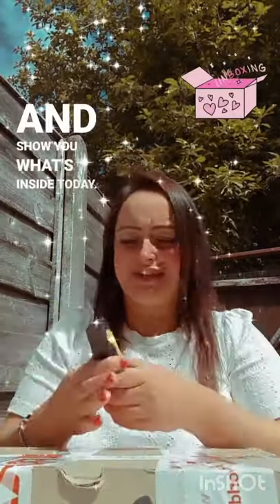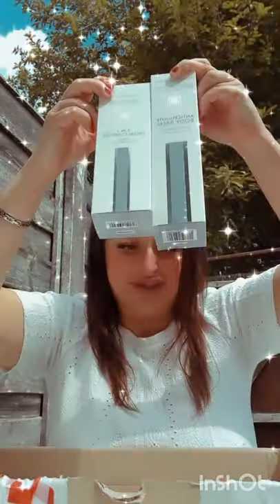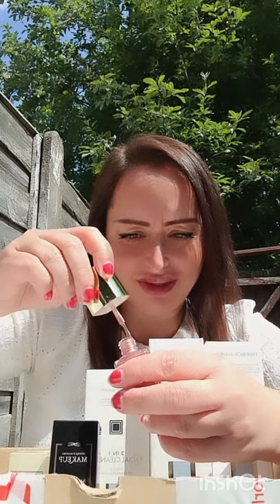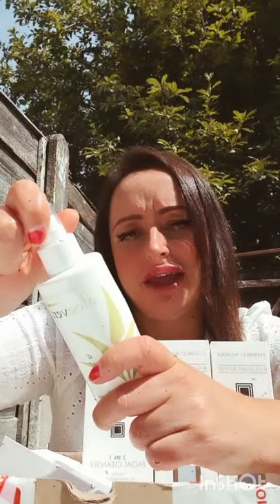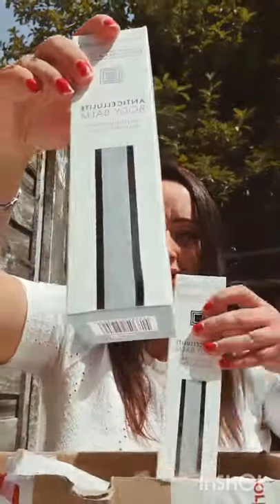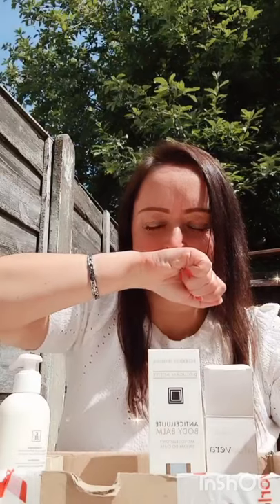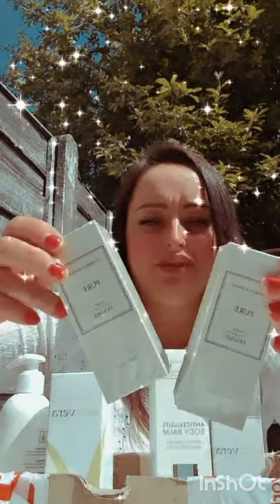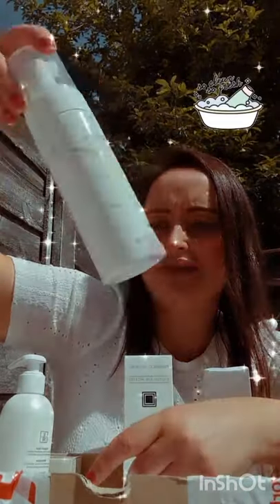FEDERICO MAHORA HAUL 🛍 FM Unboxing parcel 📦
Hello perfume lovers 💕💖 Hope you will enjoy this video. I will share with you and unbox FM parcel. 💝

FM are designer inspired fragrances for a fraction of the price.

To shop Pure Royal 971 inspired by Amouage Honour Woman in UK go to:

In order to purchase Federico Mahora products please contact them directly on

WHILE REGISTERING FOR UK PLEASE INSERT or check that PARTNER NUMBER showing is

🇺🇲 Shop & Order from UNITED STATES:
OR
Registration link for USA:

OR
Facebook: FM WORLD SCENT DASA

PRODUCTS:
Top Favourite Perfumes corresponding fragrance Numbers and Brands they are inspired by are:
Federico Mahora - Pure Royal 900 (Tom Ford Lost Cherry dupe)
Federico Mahora - Pure Royal 910 (Baccarat Rouge 540 MFK dupe)
Federico Mahora - Pure Royal 906 (Tom Ford Tobacco Vanille dupe)
Federico Mahora - Pure Royal 809 (Tom Ford Black Orchid dupe)
Federico Mahora - Pure Royal 823 (Tom Ford Fucking Fabulous dupe)
Federico Mahora - Pure Royal 335 (Tom Ford Oud Wood dupe)
Federico Mahora - Pure Royal 913 (Tom Ford Soleil Blanc dupe)
Federico Mahora - Pure Royal 923 (Tom Ford Noir Pour Femme dupe)
Federico Mahora - Pure 18 (Coco Chanel Mademoiselle dupe)
Federico Mahora - Pure Royal 80 (Dior Cherie dupe)
Federico Mahora - Pure 427 (Miss Dior Absolutely Blooming dupe)
Federico Mahora - Pure 173 (Dior Hypnotic Poison dupe)
Federico Mahora - Pure 434 (Dior Poison Girl dupe)
Federico Mahora - Pure Royal 359 (Mugler Alien Essence Absolue dupe)
Federico Mahora - Pure 446 (Givenchy L'Interdit dupe)
Federico Mahora - Pure Royal 362 (Georgio Armani Si dupe)
Federico Mahora - Pure Royal 142 (Dior Addict dupe)
Federico Mahora - Pure Royal 286 (Midnight Poison Dior dupe)
Federico Mahora - Pure 489 (Alien Thierry Mugler)
Federico Mahora - Pure 472 (Creed Aventus dupe)
Federico Mahora - Pure 473 (Dior Sauvage dupe)
Federico Mahora - Pure Royal 832 (Givenchy Gentleman dupe)

UTIQUE Collection: Ambre Royal, Ruby, Violet Oud